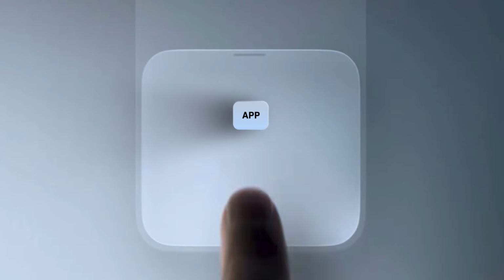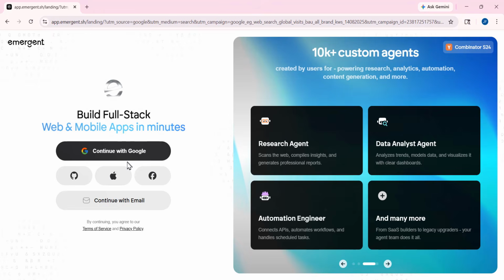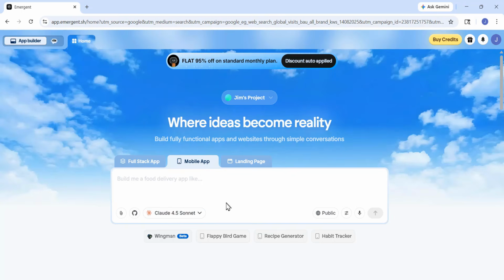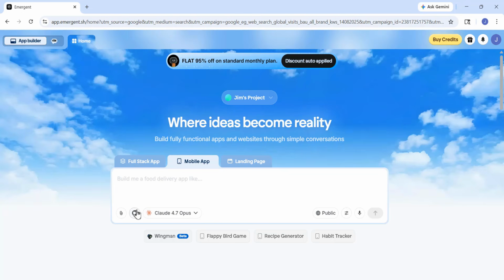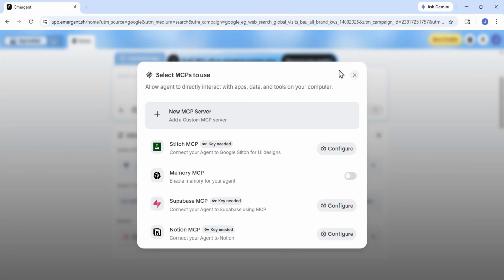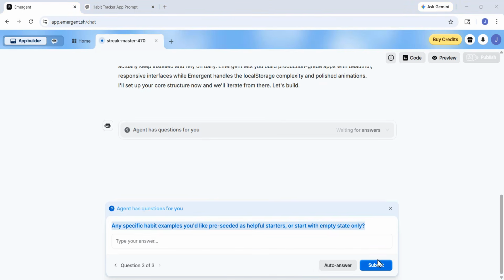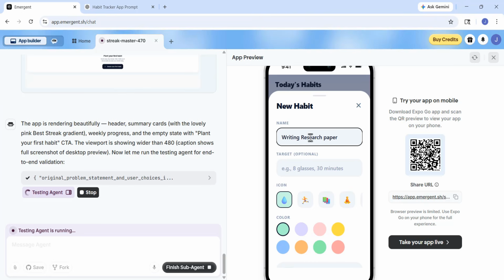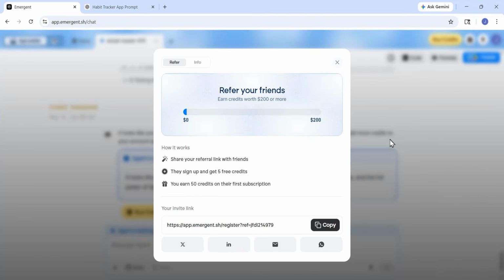I Built My First AI App in 16 minutes ~ Using Emergent!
Can you really build your first AI app without coding? In this video, I built a complete *Personal Habit Tracker App* using *Emergent AI* — without writing a single line of code.

In this beginner-friendly tutorial, I’ll show you how to use *Emergent* to create a mobile habit tracker app from scratch. We will start with a simple app idea, create a proper AI prompt using ChatGPT, paste it into Emergent, generate the app, preview it, test the habit features, and understand how the app can be improved or published later.

This is not just a fake UI design or a random AI demo. We are building a working personal productivity app where users can add habits, choose icons, track daily progress, view completed habits, and use local storage to save data.

If you are a beginner, freelancer, web designer, creator, or someone who has app ideas but doesn’t know programming, this video will help you understand how AI app builders like Emergent can turn your idea into a real working app.

In this video, you’ll learn:

✔ How to create an AI app without coding
✔ How to use Emergent AI for app building
✔ How to make a personal habit tracker app
✔ How to write a better app prompt with ChatGPT
✔ How to generate a mobile app using AI
✔ How to preview and test your AI-generated app
✔ How local storage works for a simple no-backend app
✔ How beginners can start building apps with AI tools

(The wait is over — enroll in the full course now.)

We will also talk about the reality of AI app building. AI will not magically create a perfect app in one click, but if you know how to guide it properly, you can go from just having an idea to actually building your first working app.

So if you’ve ever thought, “I want to build an app, but I don’t know coding,” this tutorial is for you.